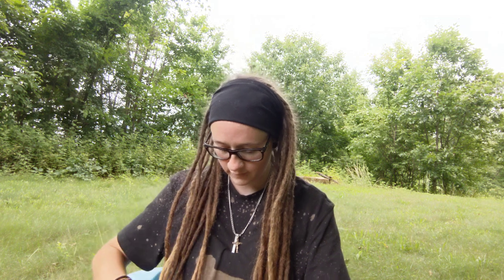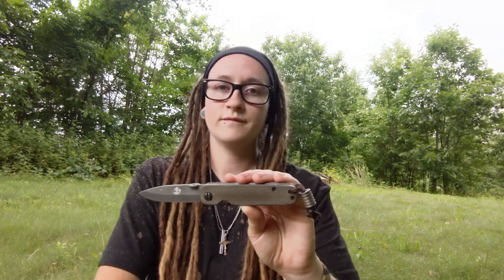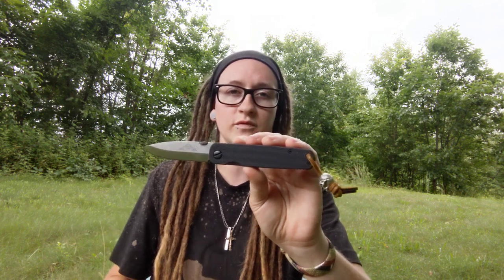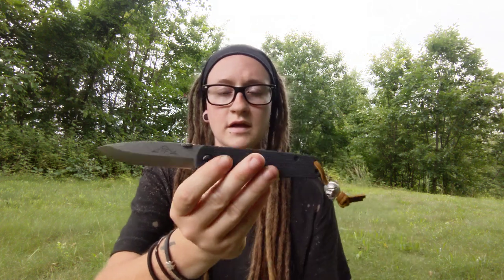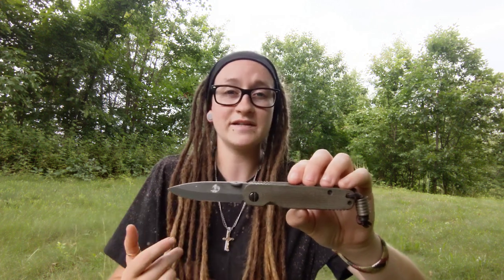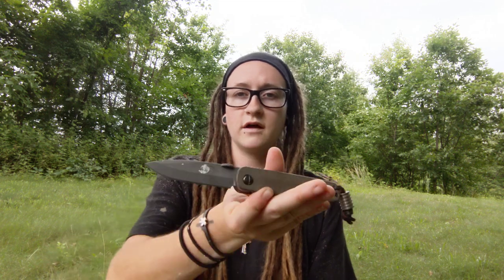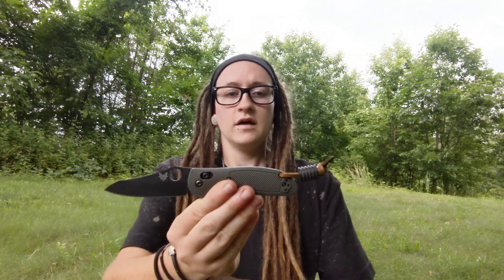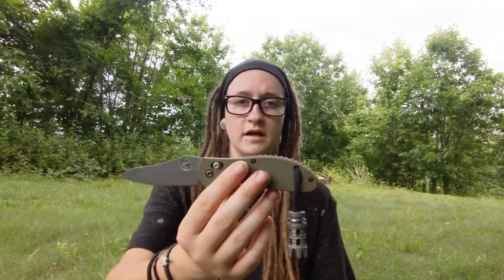4 Work EDC blades I stand behind!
These are my favorite hard use pocket knives!